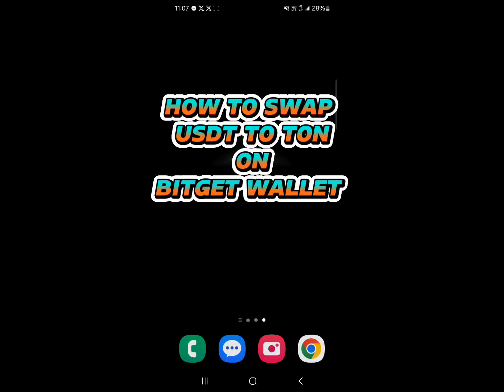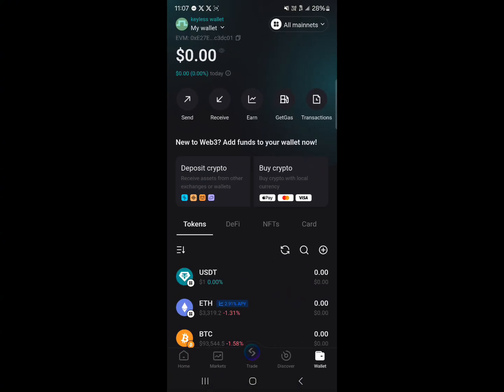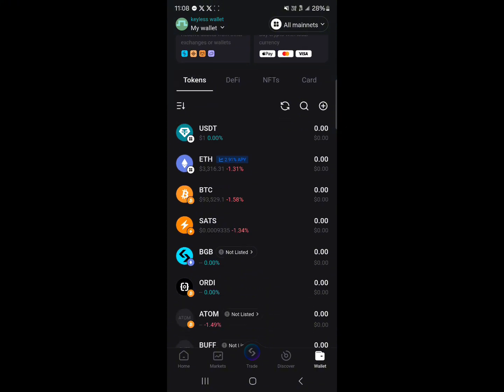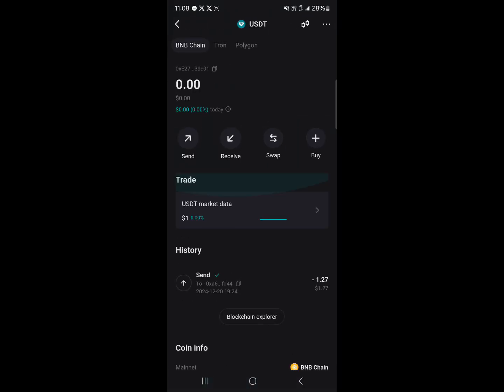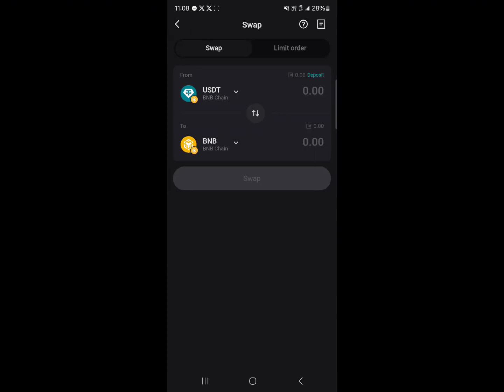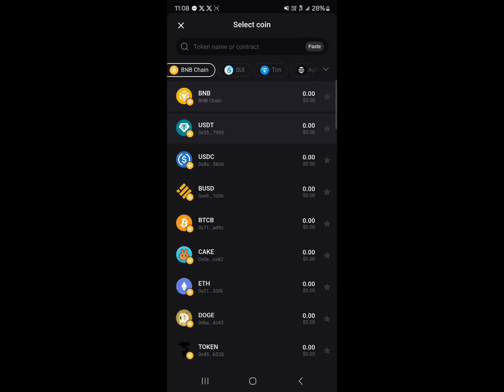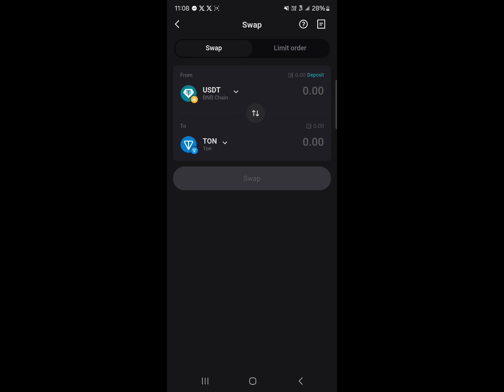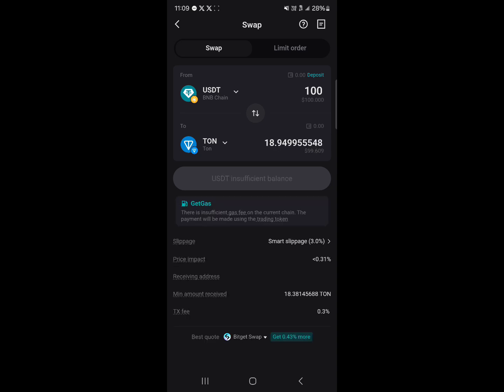How to Swap USDT to TON on Bitget Wallet (Step by Step)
In this quick video I will show you How to Swap USDT to TON on Bitget Wallet (Step by Step)

Discover the seamless process of swapping USDT to TON on Bitget Wallet in this comprehensive guide. Learn how to navigate the Bitget platform, add gas fees, and execute your swap with ease. We'll walk you through each step, from accessing your Bitget wallet to selecting the appropriate tokens and confirming your transaction. This tutorial also covers essential tips for transferring USDT between exchanges like Bitget and Bybit, ensuring you're equipped with the knowledge to manage your crypto assets efficiently. Whether you're looking to buy TON on Tonkeeper or explore other wallet options, this video provides valuable insights for both beginners and experienced traders. Maximize your crypto trading experience by mastering the art of swapping USDT to TON and transferring funds between popular exchanges. Don't miss out on this essential guide to optimizing your cryptocurrency transactions and expanding your portfolio with TON.